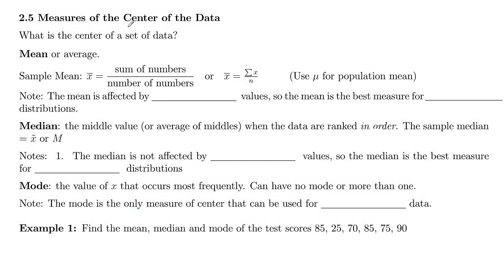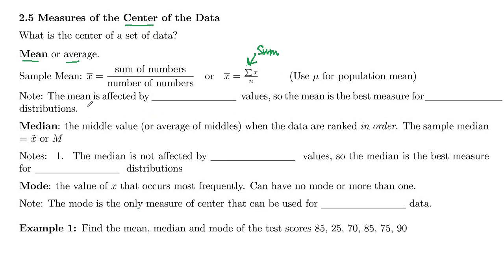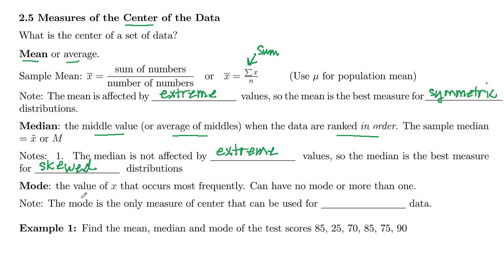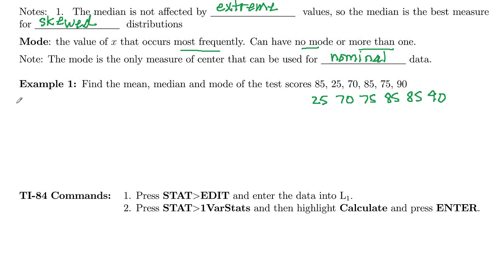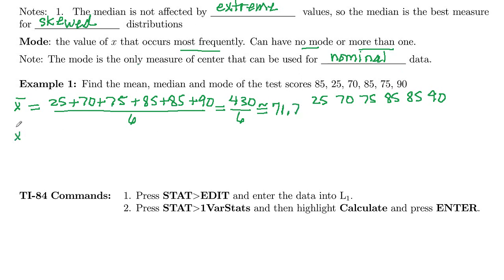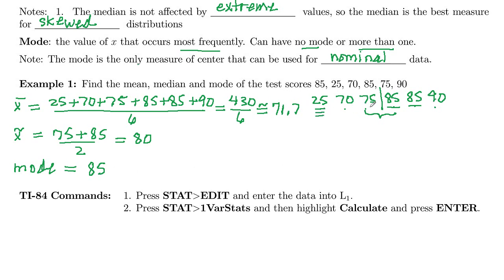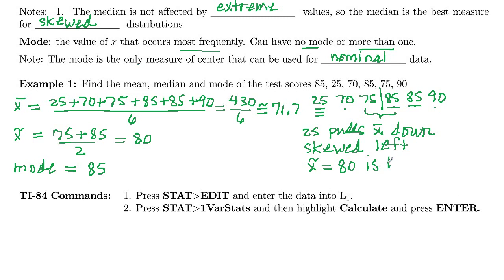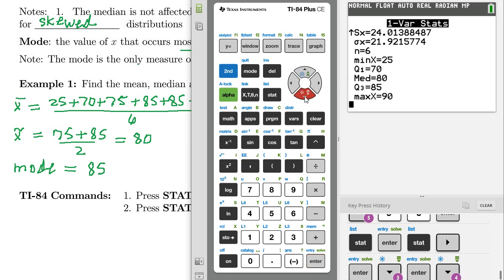Math 120 Section 2.5 Example 1